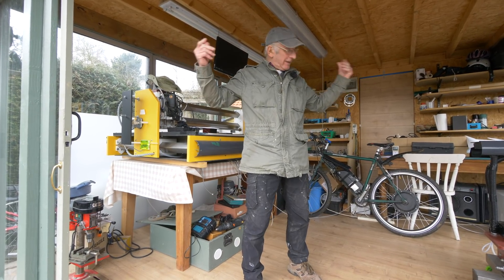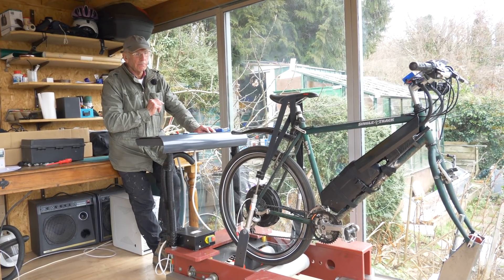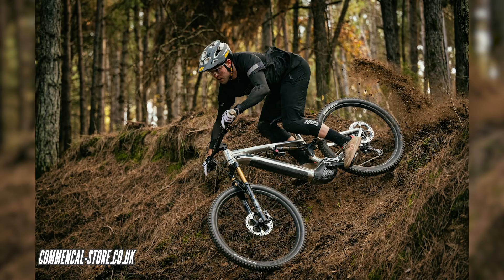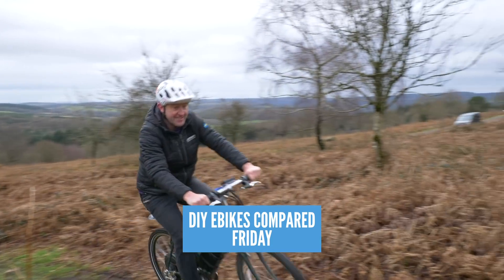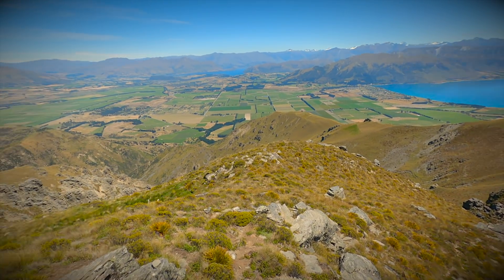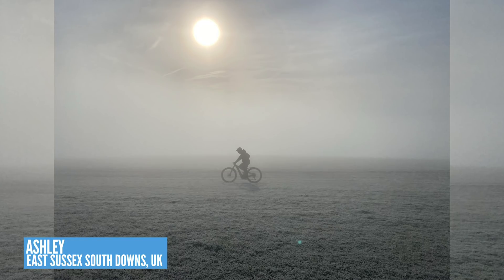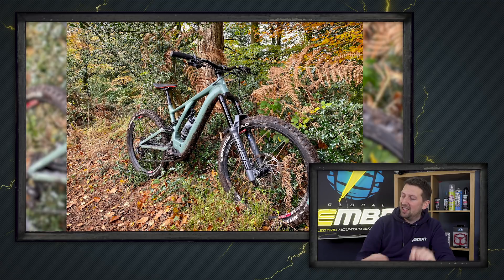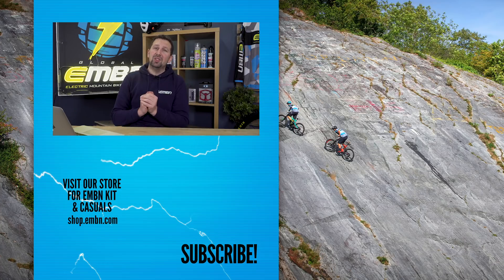We Have A Rolling Road For E Bike Motors! | The EMBN Show Ep.161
This week on The EMBN Show, Steve announces that we now have a rolling road! Plus we shout out your comments from last weeks show in our Comments & Questions section & take a look at your bikes in Where In The World and the Bike Vault!

⏰ Time Stamps 👇
00:00​​ - Intro
​​00:24 - Ray's Rolling Road!
06:20​​ - The News
08:54​​ - Out This Week
09:56​​ - Comments & Questions
12:02 - Climb Of The Week
13:15 - Where In The World
16:51​​ - Bike Vault

Cold Pizza (Instrumental Version) - Pandaraps
Dolores St. Park (Instrumental Version) - Pandaraps
Green Mats - Cushy
Guardian Eyes (Instrumental Version) - Particle House
Movement - Sarah, the Illstrumentalist
relax yo self - Justnormal
Beyond - Cushy
Enjoy the Ride - Razorspade

- The know-how…
- The skills…
- The tech…
- The inspiration…